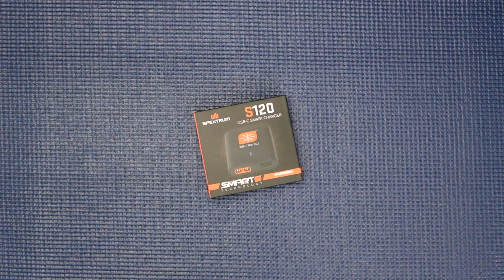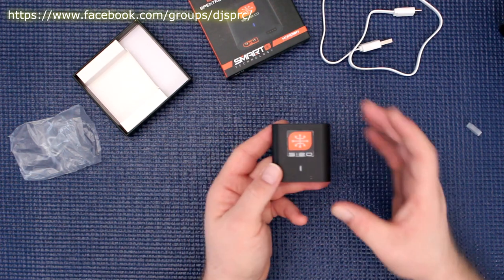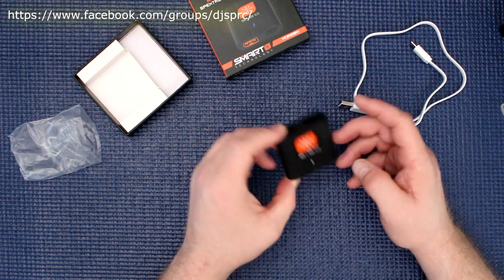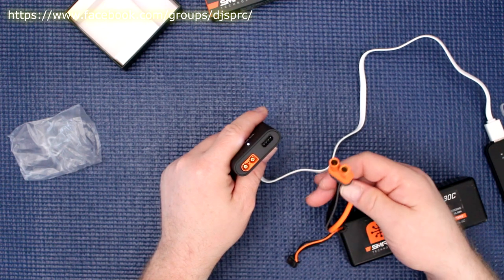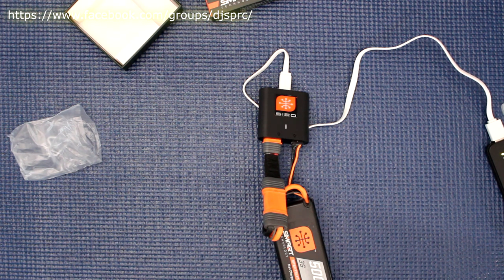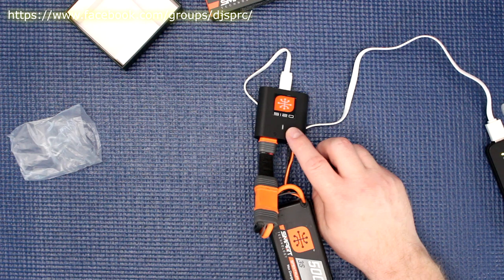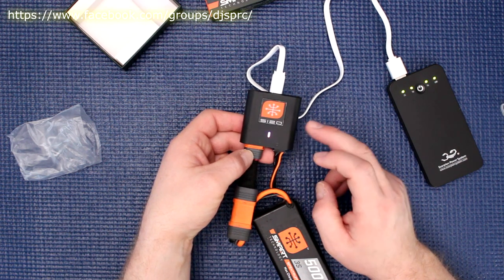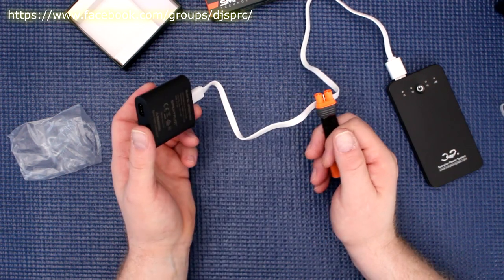Spektrum S120 Usb C Charger